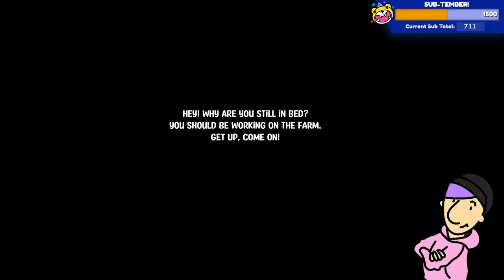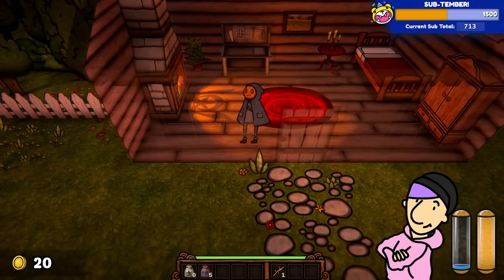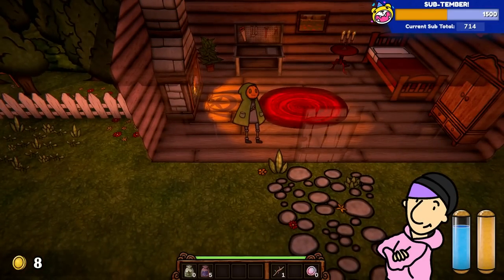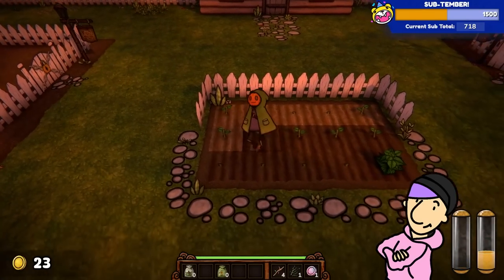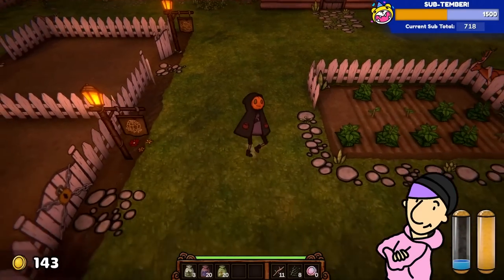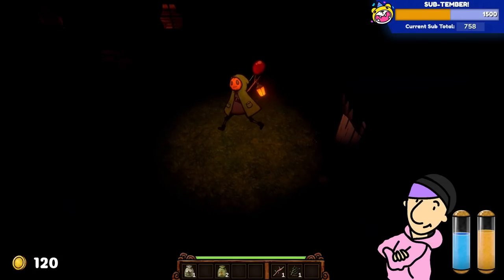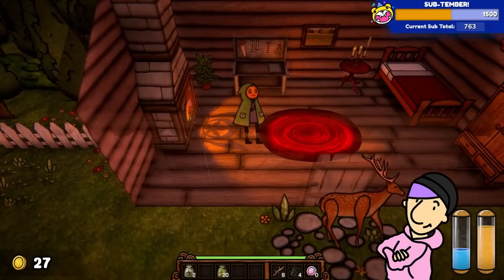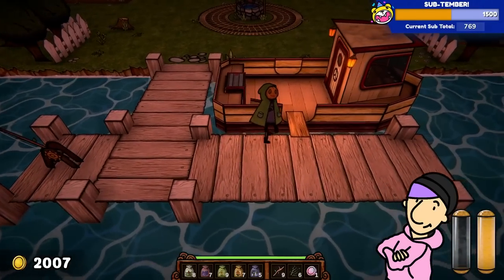Skinwalkers, Evil Clowns and Wendigos ON MY FARM!? - Pumpkin Panic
Price checks out Pumpkin Panic - a spooky themed farming sim that takes a dark turn... Watch as Price gets totally scared numerous times. BOO!